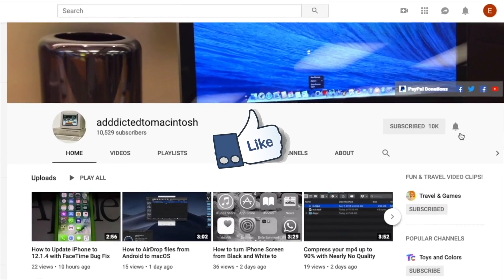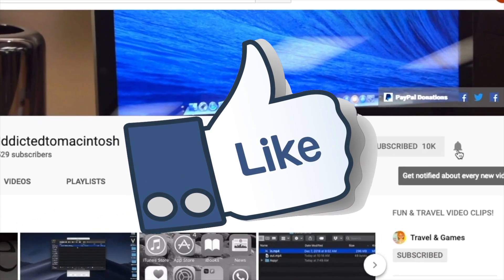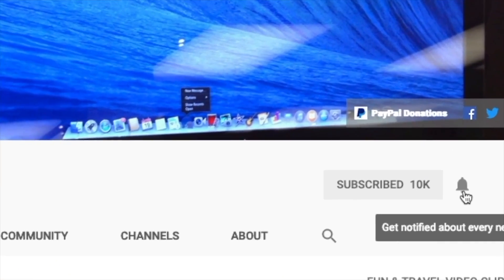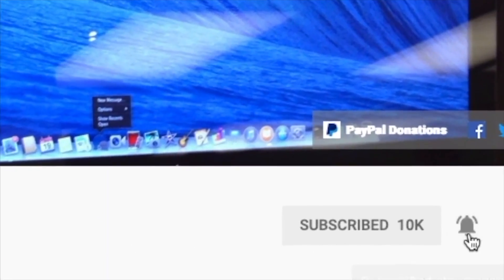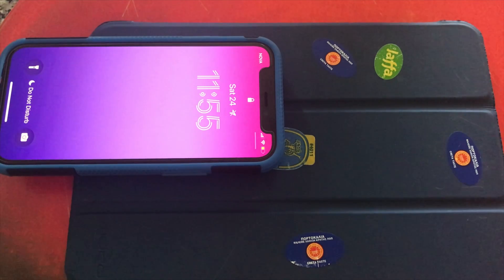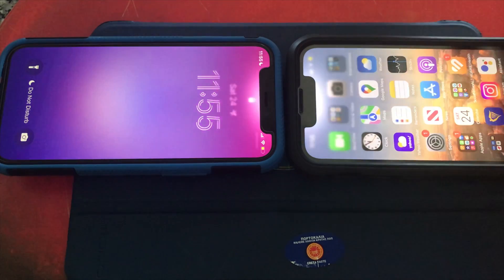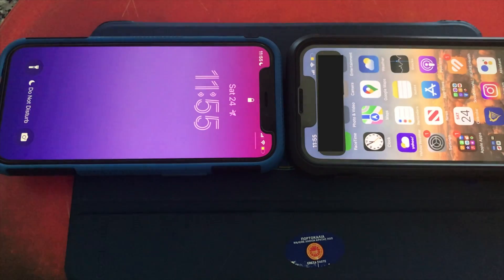How to AirDrop Exchange by Tapping Phones Together on iOS 17